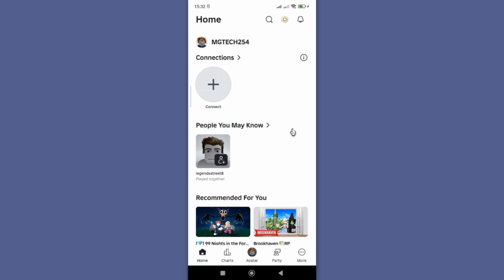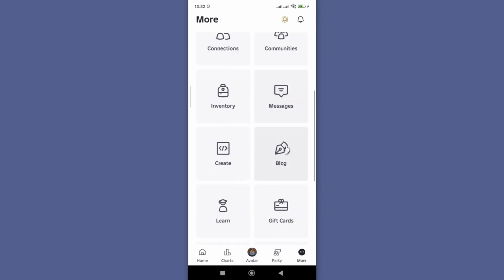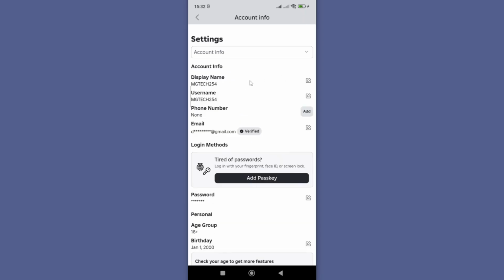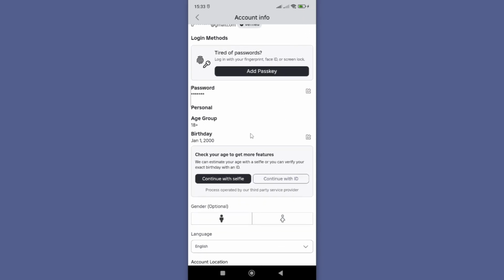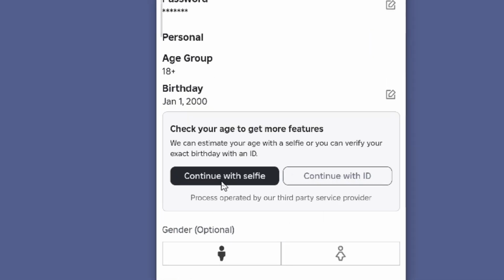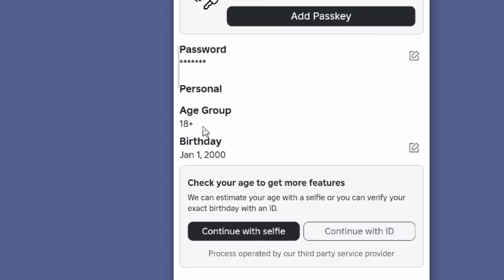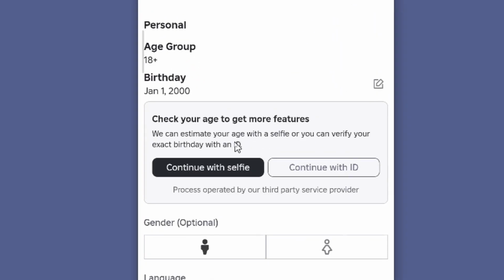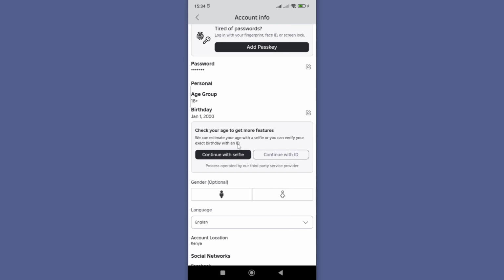How To Verify Age In Roblox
Learn how to verify your age on Roblox with this clear and easy walkthrough. This video explains the verification process, what documents you need, and how age verification helps unlock features like voice chat and enhanced safety tools.